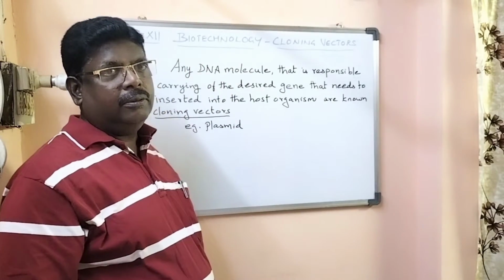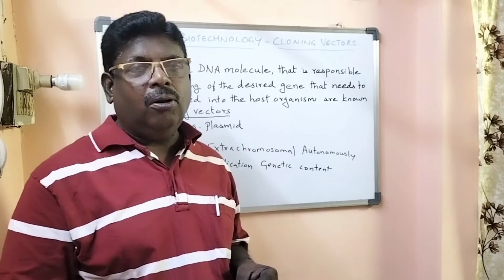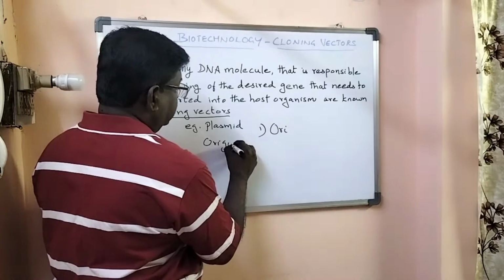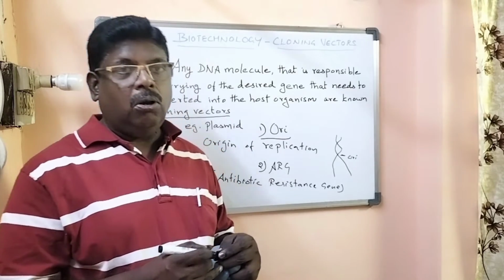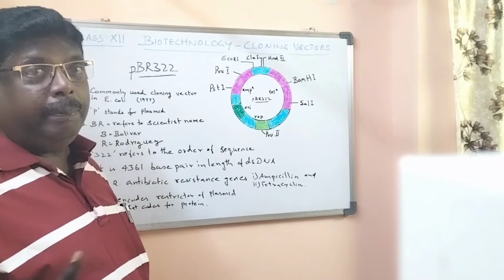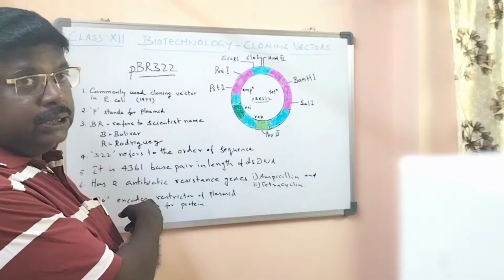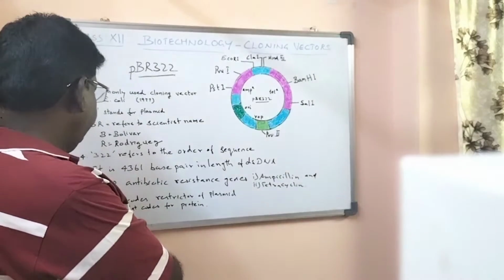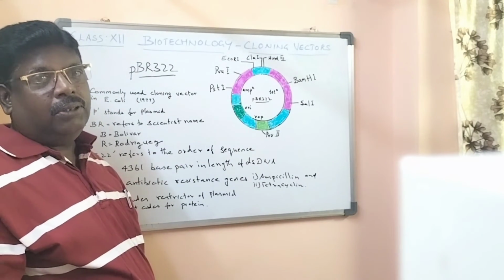BIOTECHNOLOGY - PART III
This video clearly explains about Cloning Vector and also describes about pBR322.